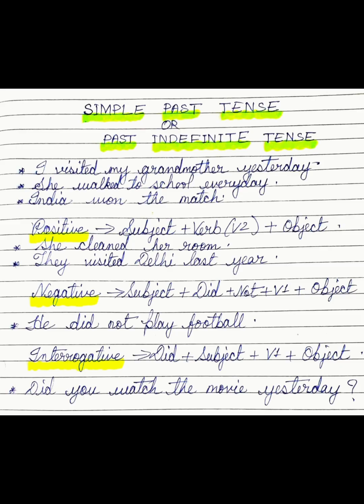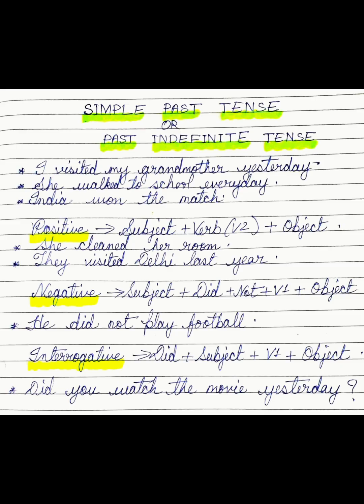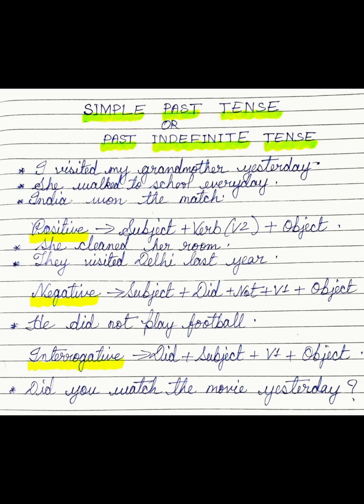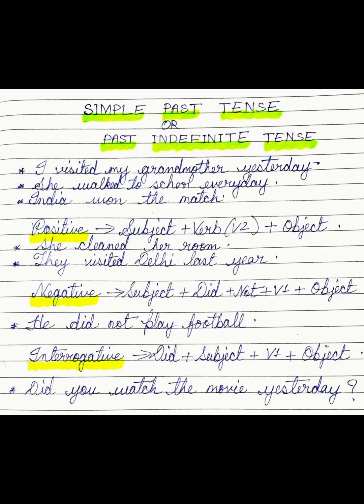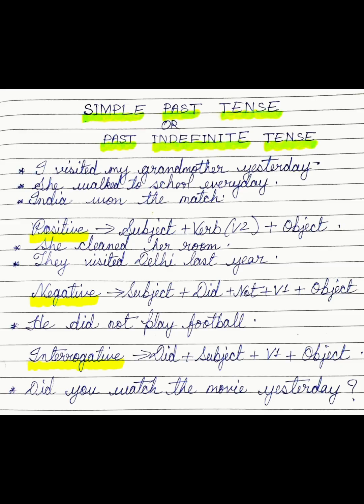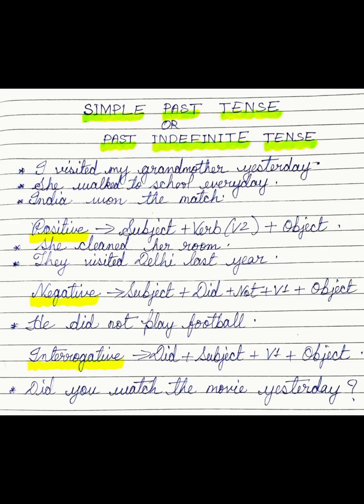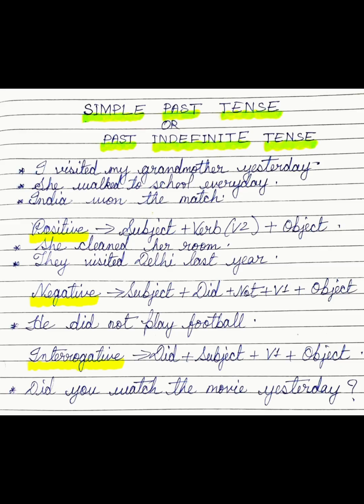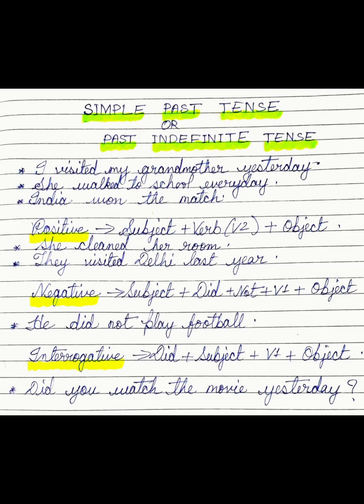🤔 Why Do We Say "I Went" Instead of "I Go"? | Simple Past Tense | Hindi + English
🌟 Welcome to My Voice Life Skills 😊
In this video, learn Simple Past Tense (Past Indefinite Tense) in the easiest way with Hindi + English explanations.
📚 In this lesson, you'll learn:
✅ Definition
✅ Uses
✅ Structure
✅ Positive, Negative & Interrogative Sentences
✅ V² Rule
✅ Did + V¹ Rule
✅ Easy Daily Life Examples
✅ Common Mistakes
✅ Quick Quiz & Revision
🎯 Perfect for:
School Students
CBSE & NCERT Learners
Spoken English Learners
SSC, Banking, Railway & Other Competitive Exams
Beginners who want to improve English Grammar
💬 Challenge: Write one sentence in the Simple Past Tense in the comments.

❌ I go to school yesterday.
✅ I went to school yesterday.
🤔 Why is one sentence wrong and the other correct?
Watch till the end to learn the simple rule that will help you avoid this common mistake!